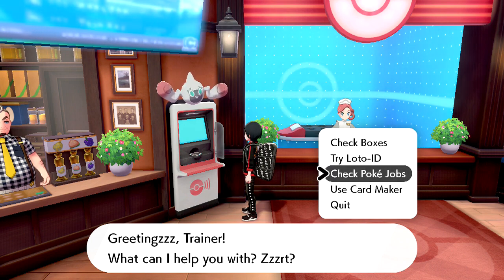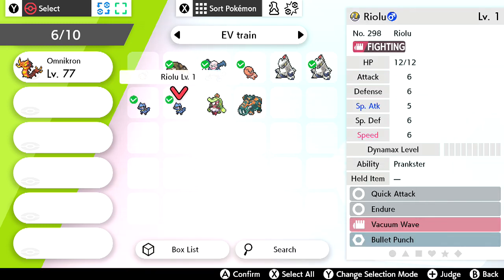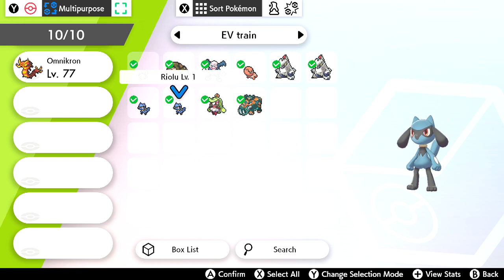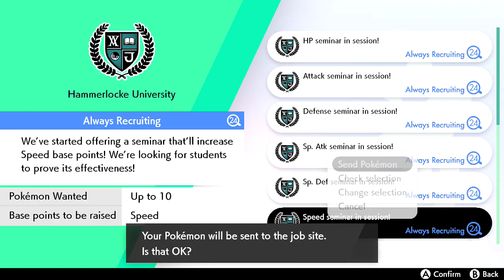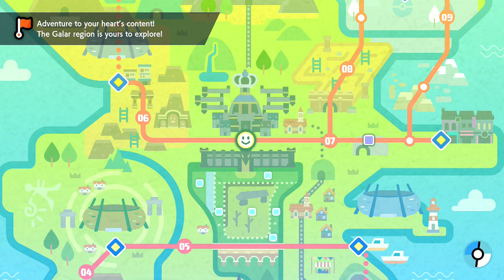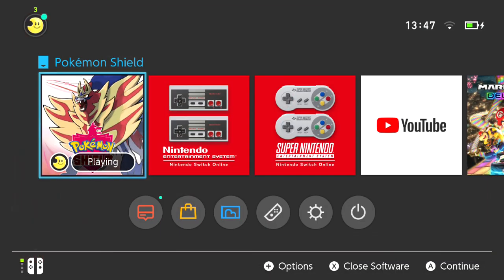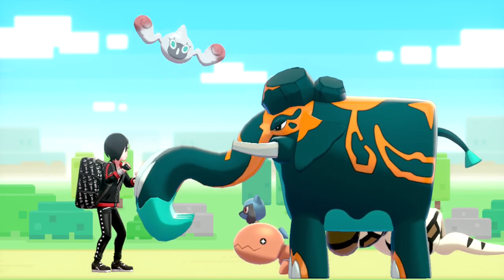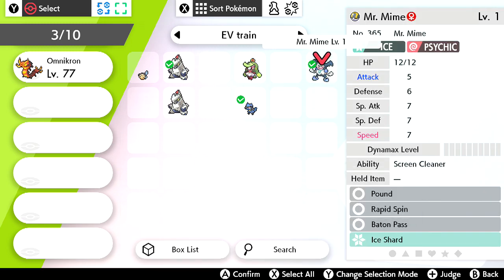HOW LONG Does it take to EV train with Poke jobs? Showcase and speculation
This is a pure test video

G-MAx trick take 1h 30 min to collect enough money for 6 pokemons

Watts trick takes 40min,

Will this method of ev training be faster?
Im always looking for a challenge
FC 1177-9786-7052